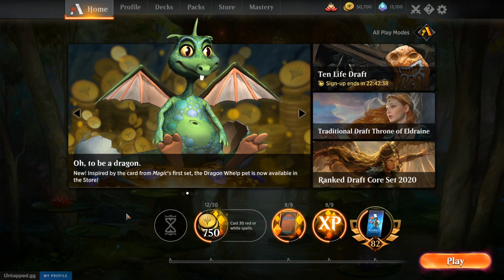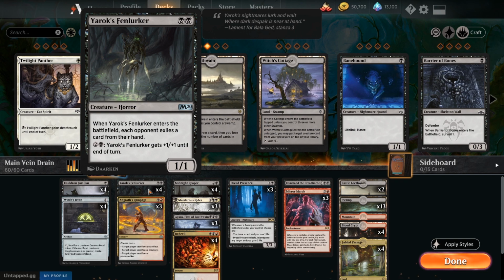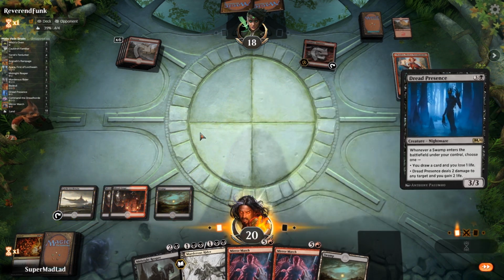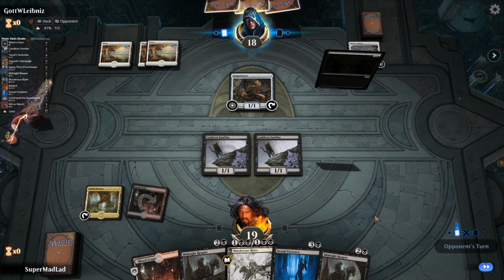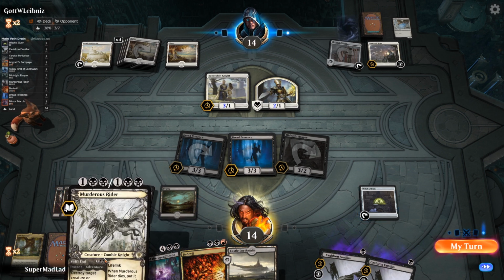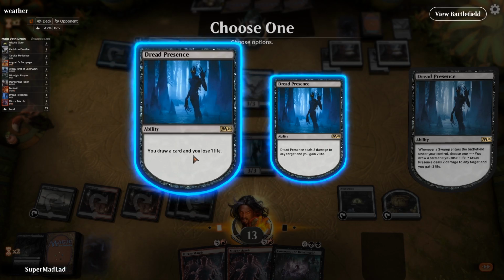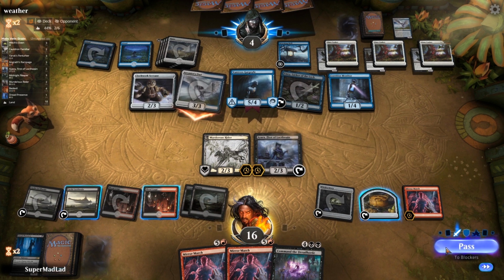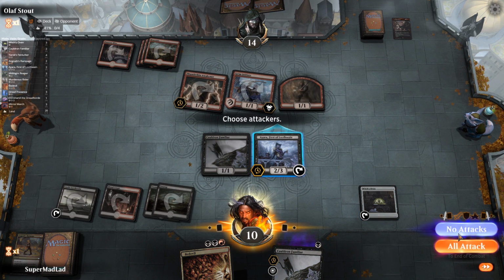BR Drain | BO1 Standard [Magic Arena]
Song: Insane Jank Posse
Artist: PianoJester